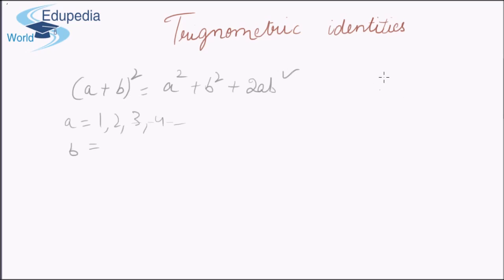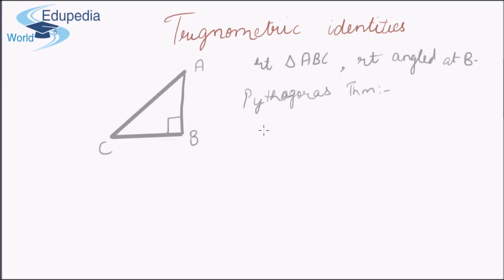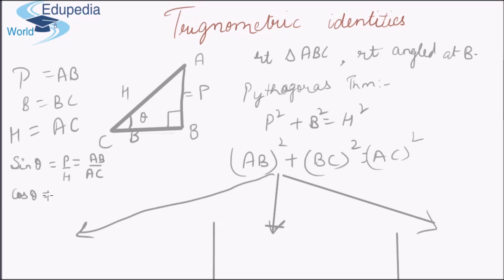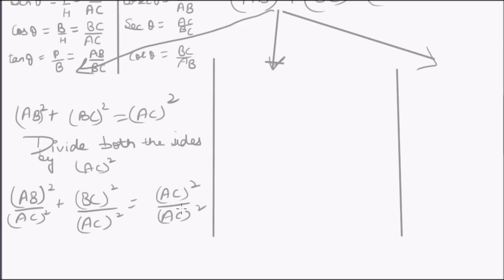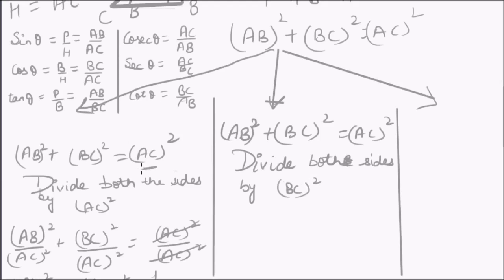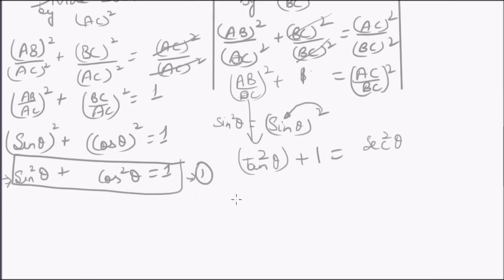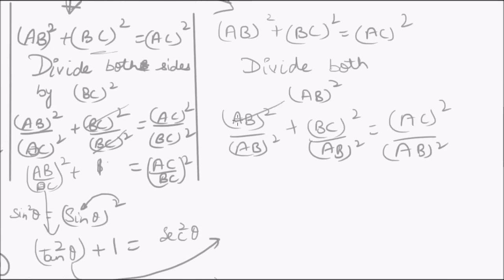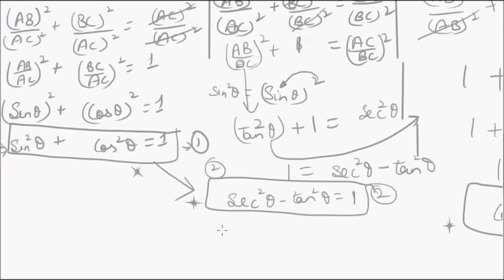27. | Trigonometric Identities | - Mathematics Grade 10